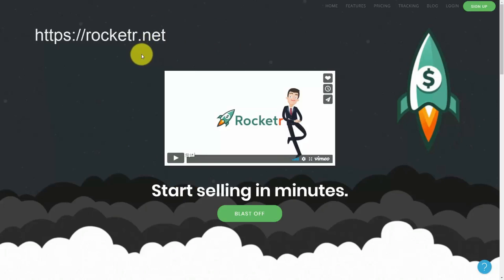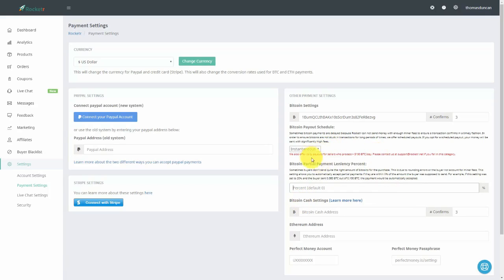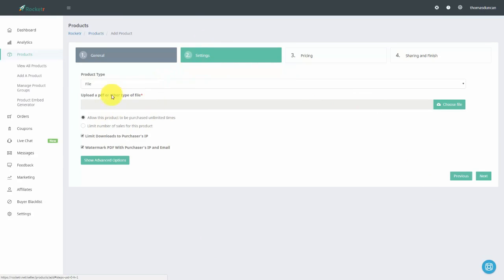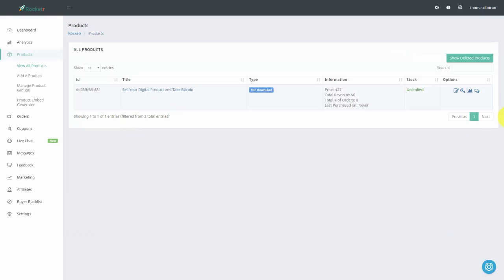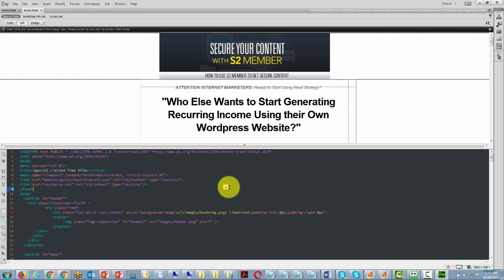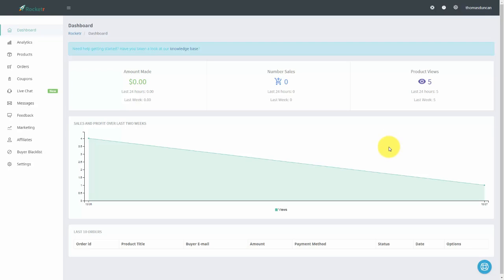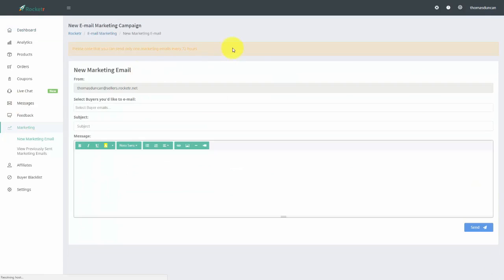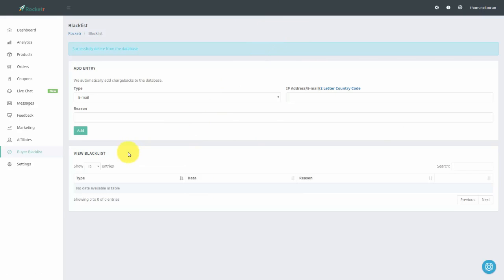Get Instant Earning From Buy & Sell Using Bitcoin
New Secret revealed to earn from Sell Using Bitcoin. 100% FREE course.